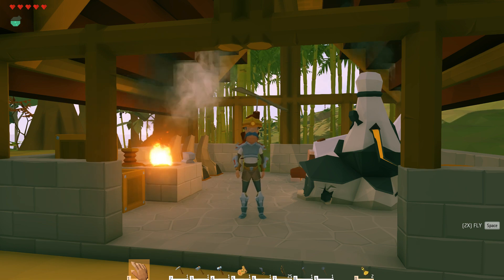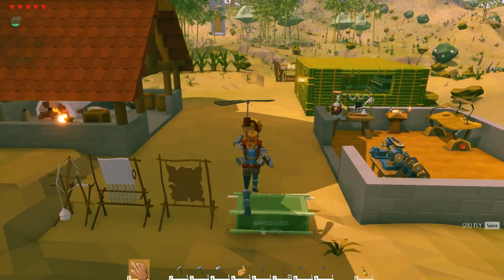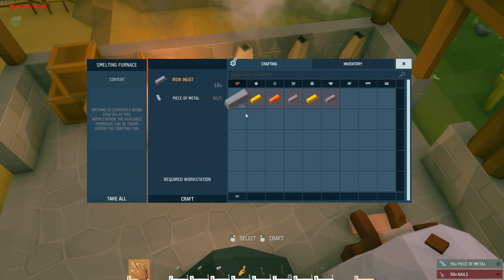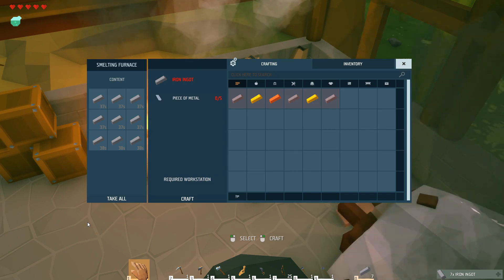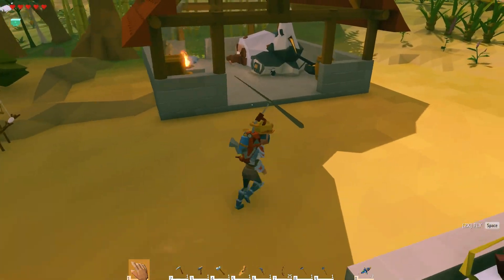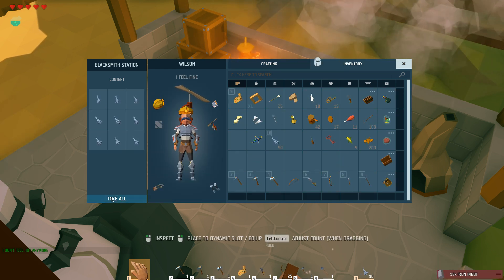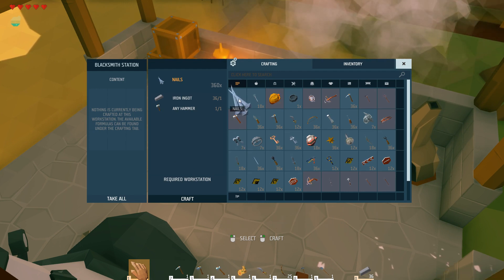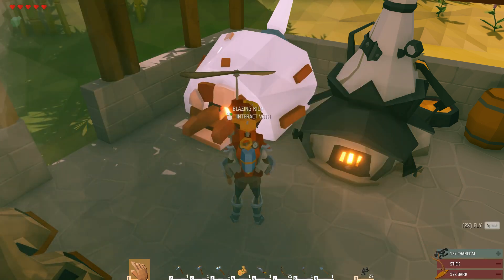Ylands Quick Tip - Infinite Ylandium Dust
Sorry still getting over a cold but wanted to share this before it gets patched. I used this to build the engines for my boat and thought it might help you guys too.